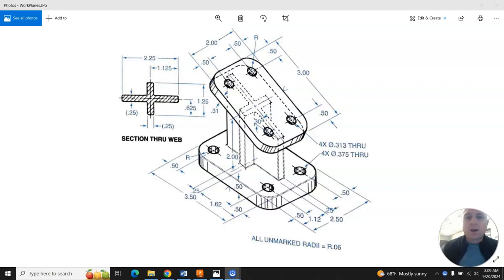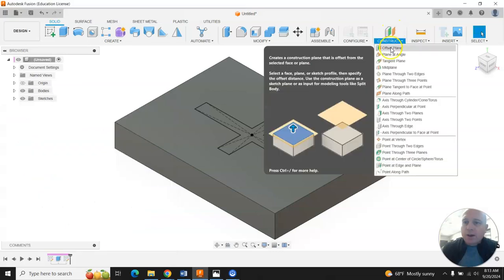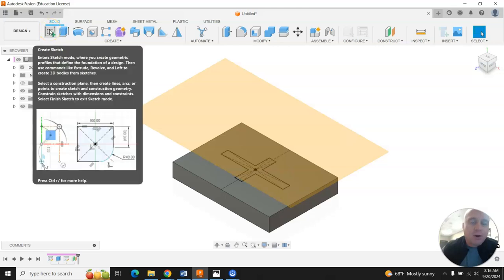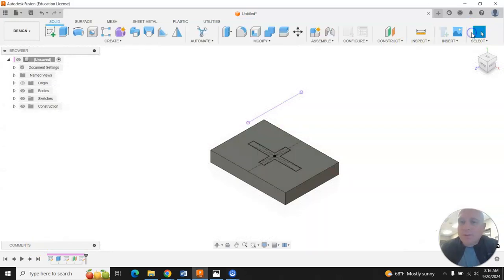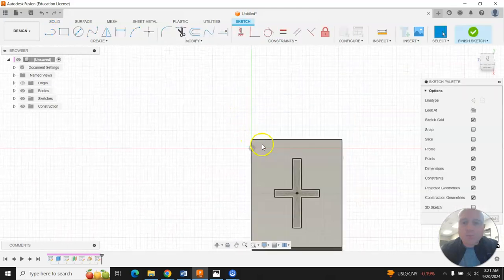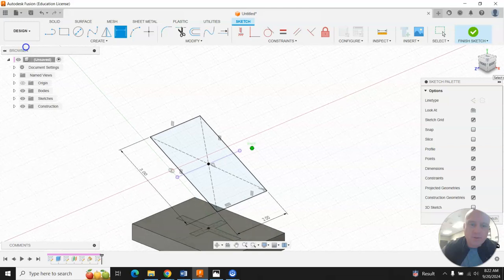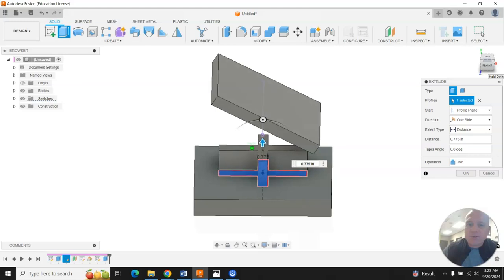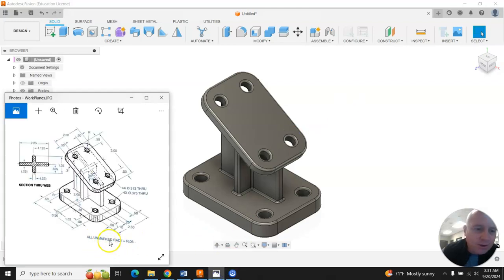Fusion - Work Planes